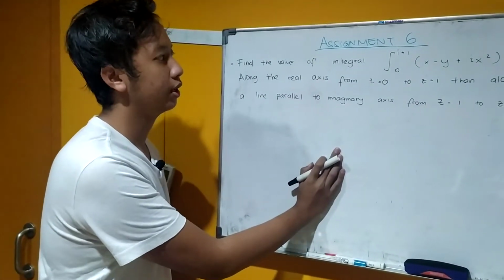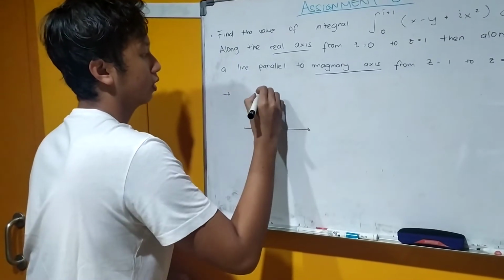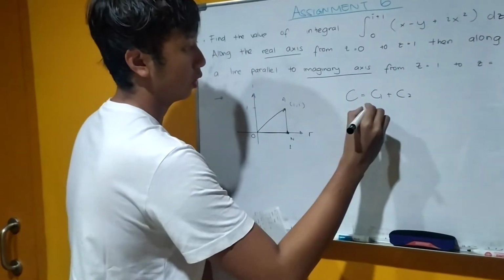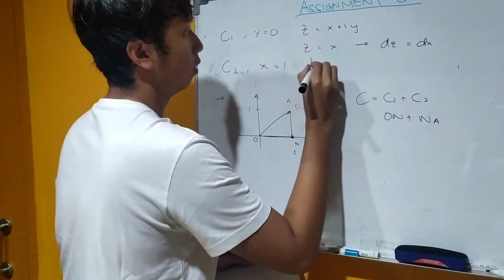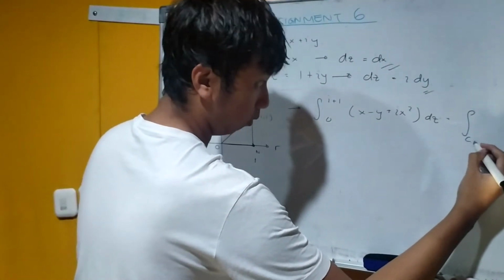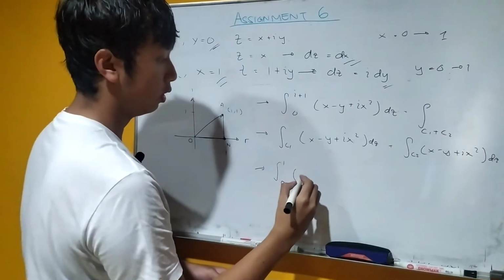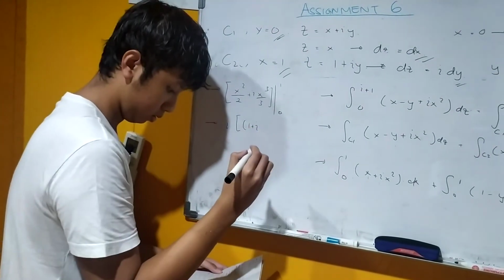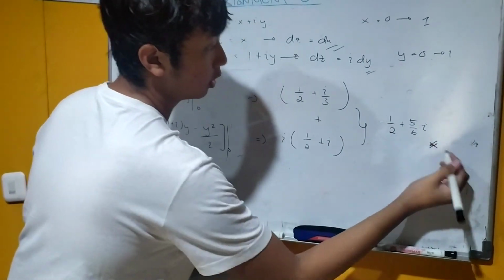Complex Function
ECC3013 - Engineering Mathematics III
Aryo Bimo Damarjati Nugroho (201419)
Assignment 6 No.4(b)